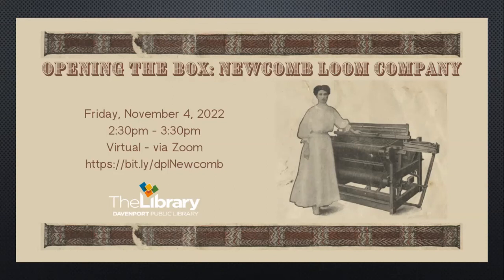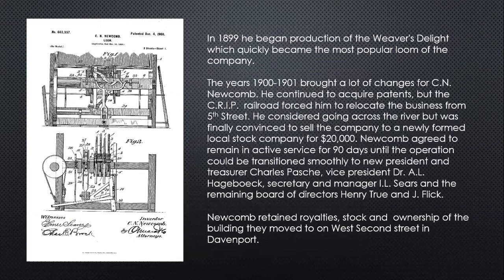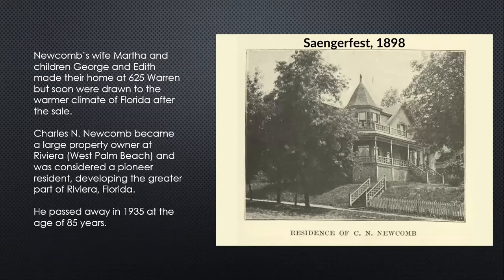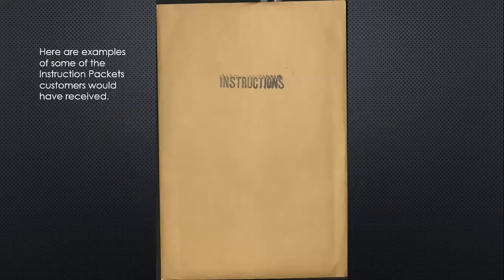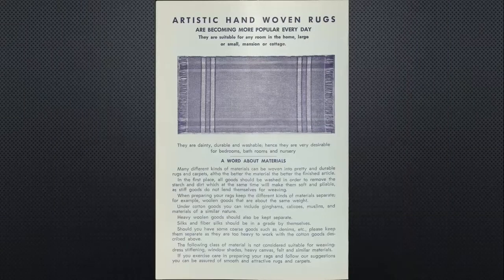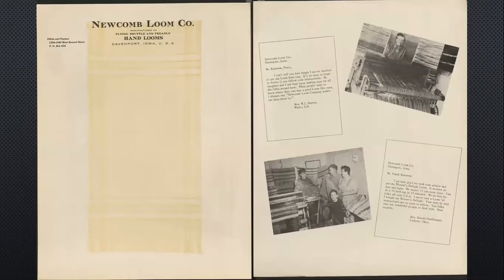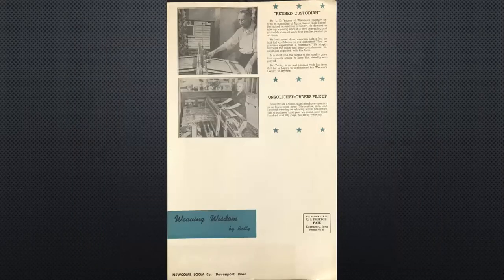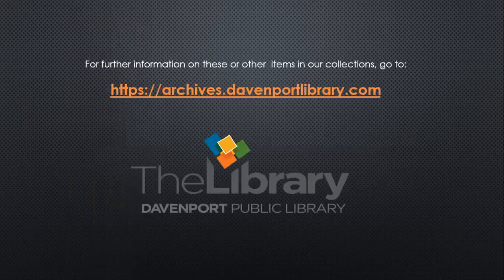Opening the Box: Newcomb Loom Company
Join us on the first Friday of every month to explore and learn about the curious world of archives and manuscripts at the Richardson-Sloane Special Collections Center. Each month, we will cover a different topic relating to the use and study of archives and manuscripts. We will feature collections and examples of relevant materials during each presentation.

This presentation is open to any interested in learning more about our archives and manuscript collections.